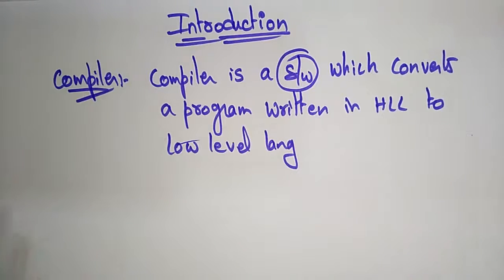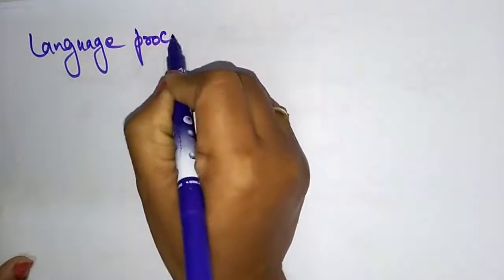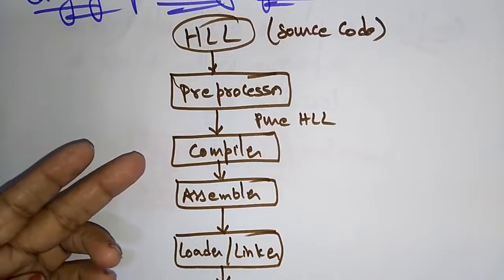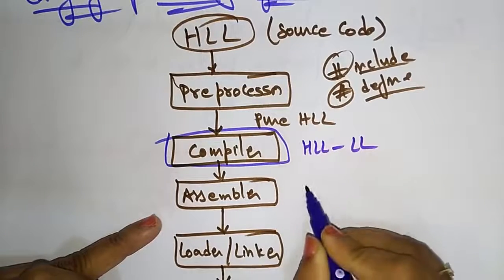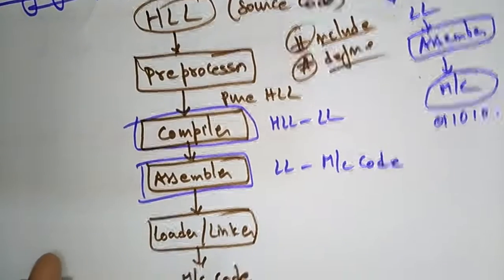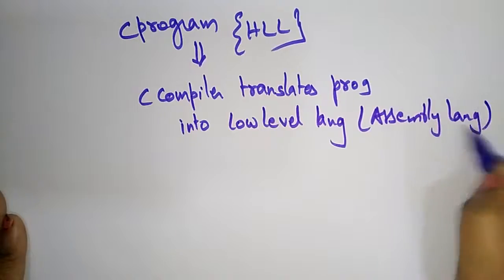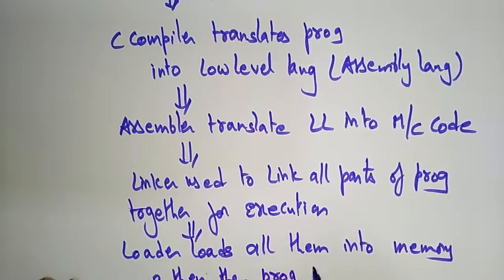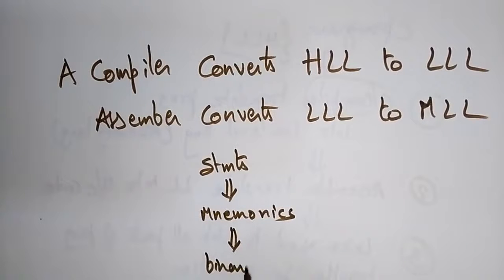compiler engineering_Lec1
I am alumini of Sastra University ,created this channel to help you all.